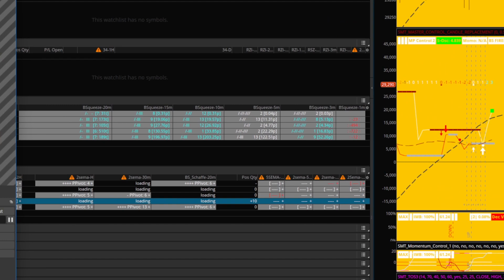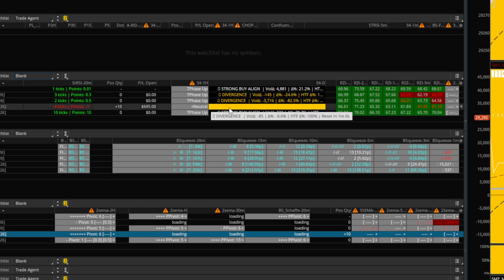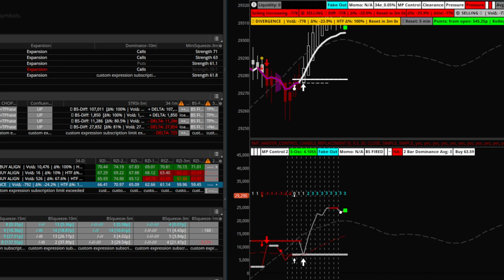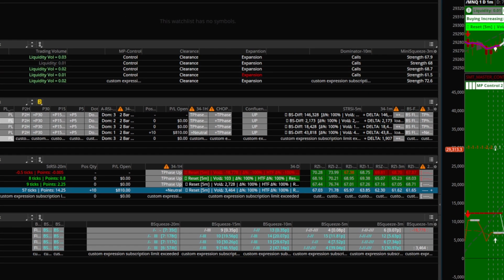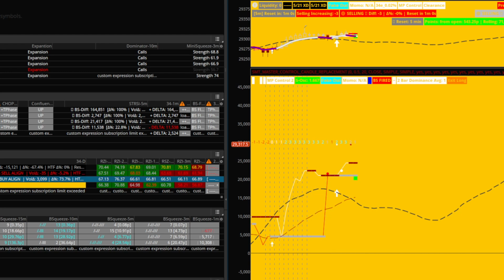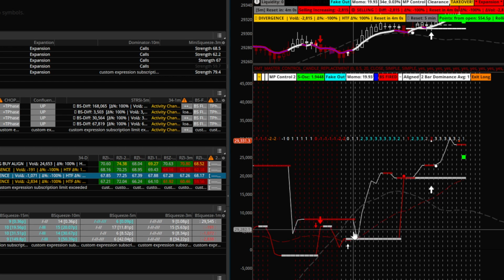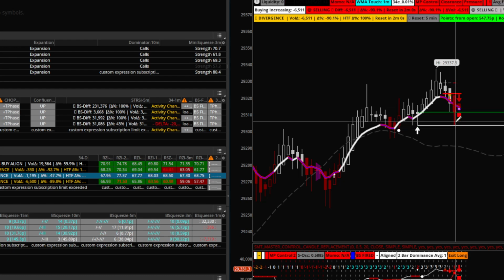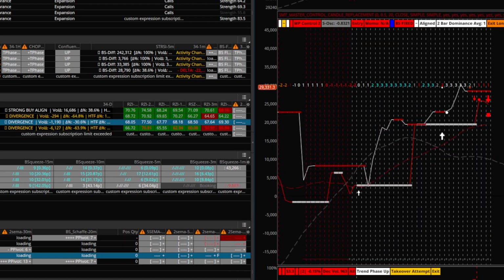MNQ Trade - Ripple Effect, Big Squeeze, Greed Fear Index explained. $1000 Trade!!!